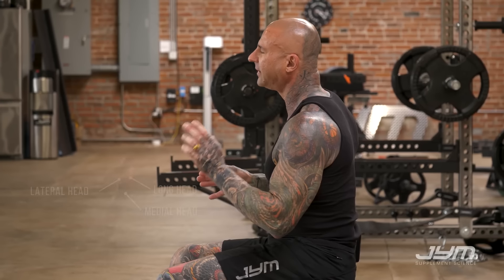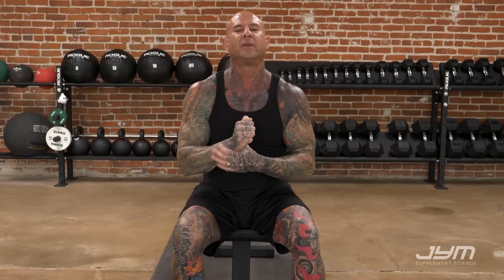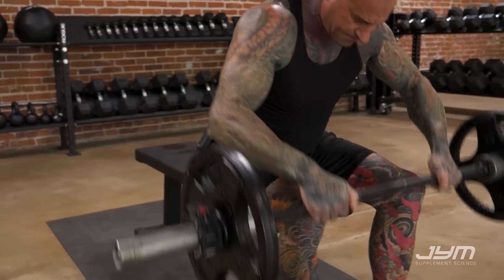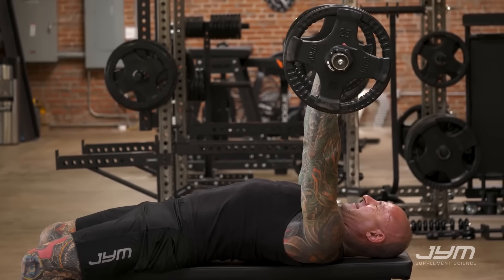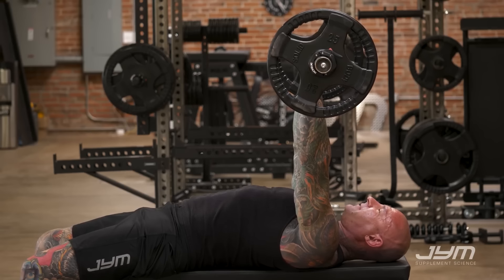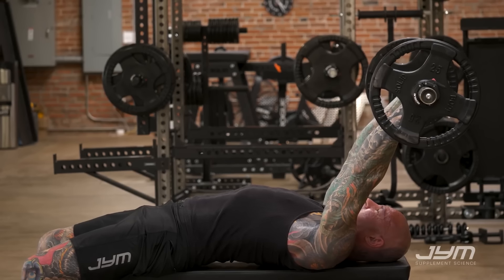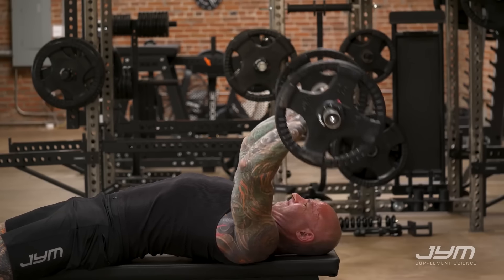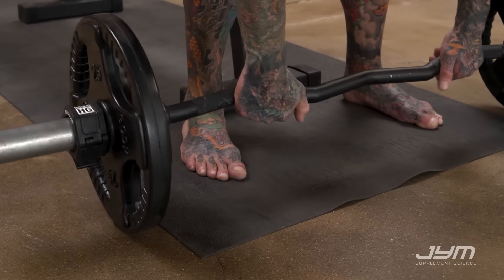How To Do The Lying Triceps Extension Exercise | Jim Stoppani, Ph.D.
Jim Stoppani breaks down the lying triceps extension also known as the Skullcrusher. The lying triceps extension is a great way to build mass for the triceps.

Lying triceps extension also known as the Skullcrusher. The lying triceps extension is a great way to build mass for the triceps. It allows you to use heavier weight to overload the triceps muscle. It hits all three triceps heads including the lateral head, long head, and medial head. In this exercise demonstration, I use the EZ-Curl bar. Why? Because the EZ-Curl bar puts your hand position at a slight pronated position which relieves stress on the wrist while providing more focus on the lateral head.  The long head of the triceps provides more mass for the back of the arm.

To perform this exercise, lay back on the bench with your arms perpendicular to your chest. Lower the barbell to your forehead and extend back up using your triceps to move the weight. You can increase the intensity and focus on the long head of the triceps by moving your arm position, extending the arms farther over the head, allowing the bar to go above your head. With the arms extended farther back it allows for consistent gravity throughout the full range of the motion. The farther you extend your arms the more stretching that is applied on the long head resulting on a movement more focused on the long head of the triceps which provides the most mass to the back of the arm.